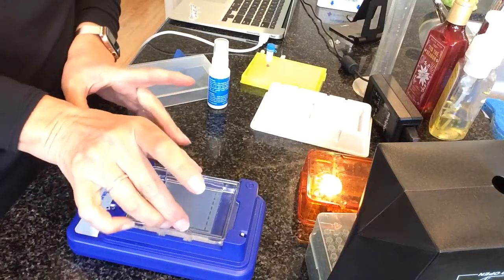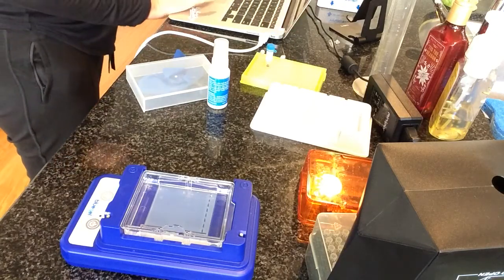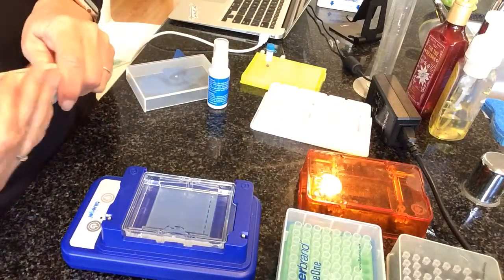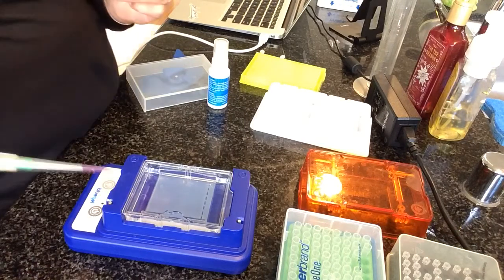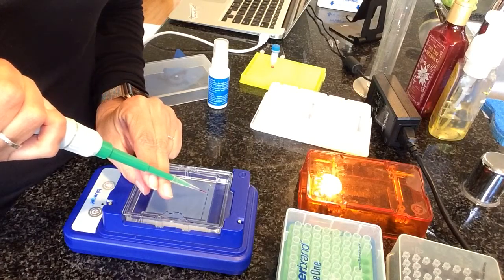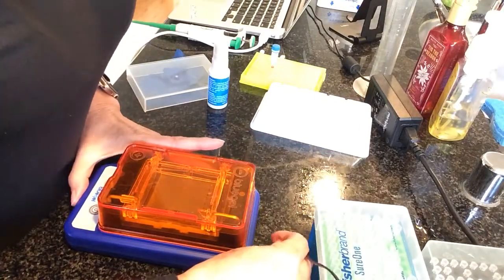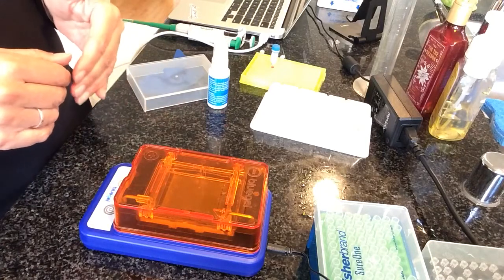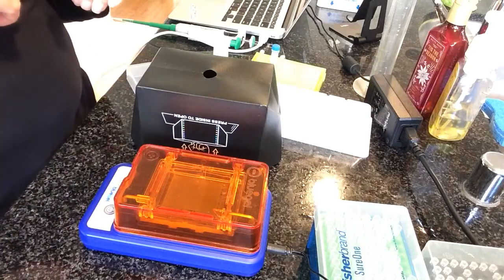Cutting the dna and running the gel